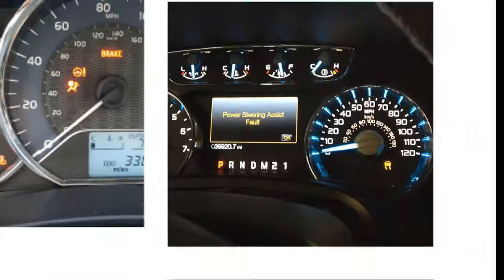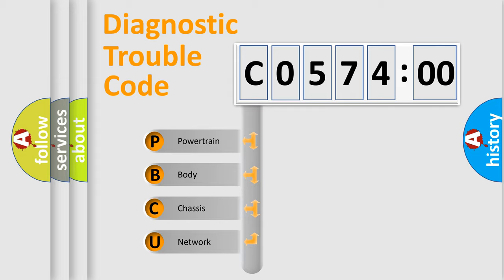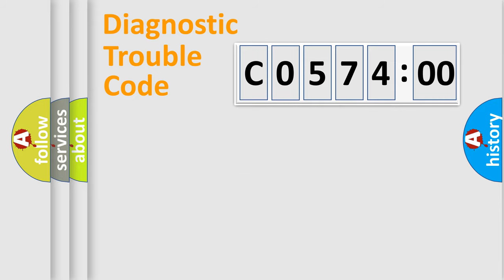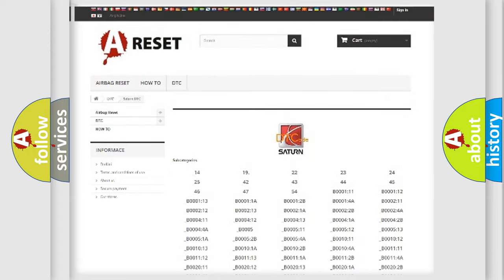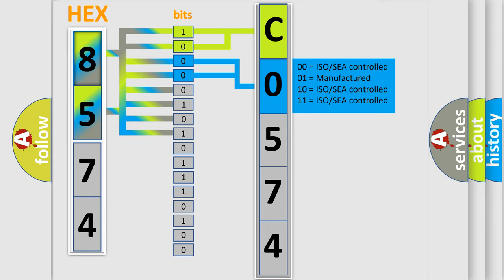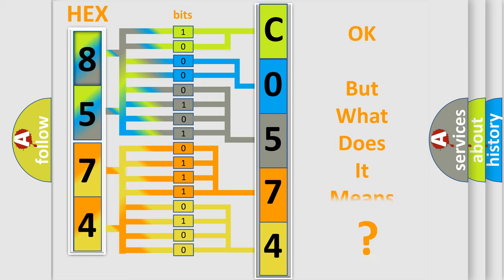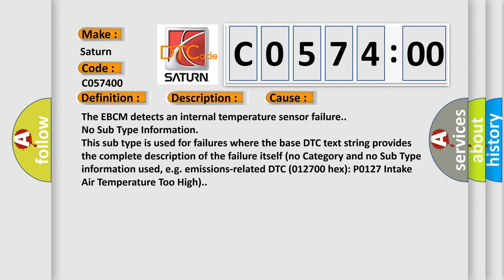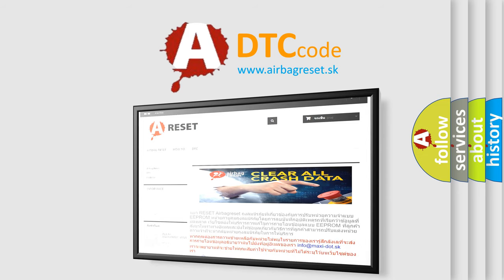DTC Saturn C0574-00 Short Explanation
Contents:
0:21 Basic DTC analysis according to OBD2 protocol standard.
1:48 Insight into programming
2:58 A diagnostically understandable description of the Diagnostic Trouble Code
3:05 Basic error definition

Make:
Saturn
Code:
C0574 00
Definition:
Circuit Board Temperature Sensor
Description:
Cause:
The EBCM detects an internal temperature sensor failure.